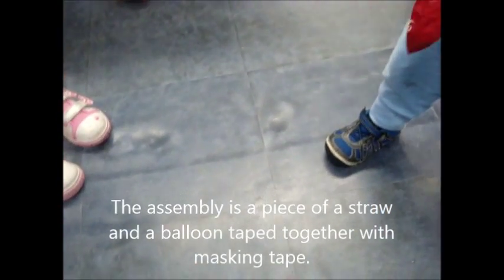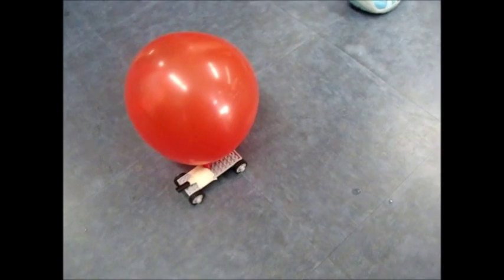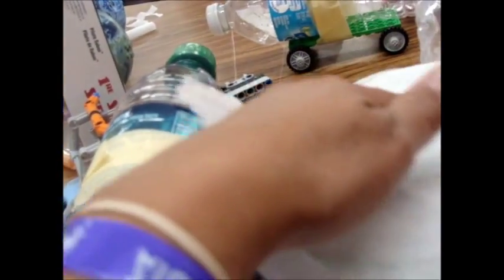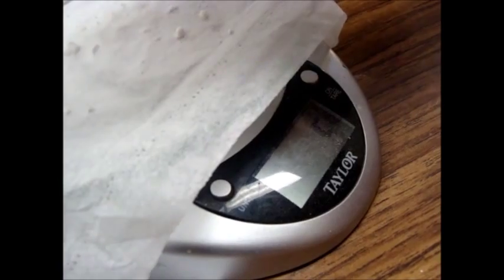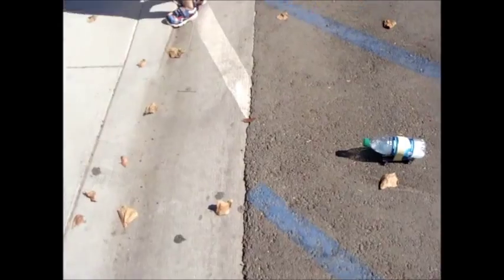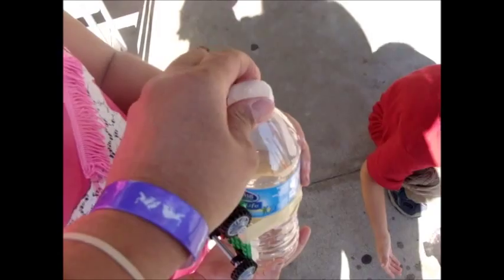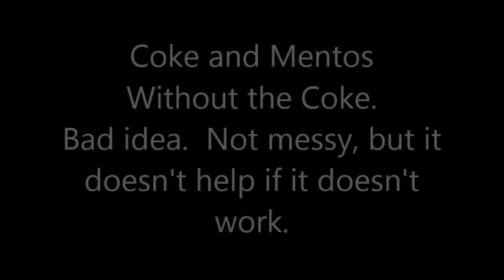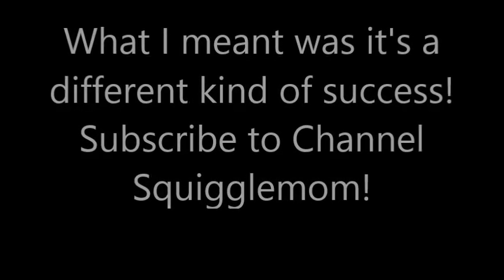powering lego cars with balloons and chemical reactions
2 successes, one not so successful.